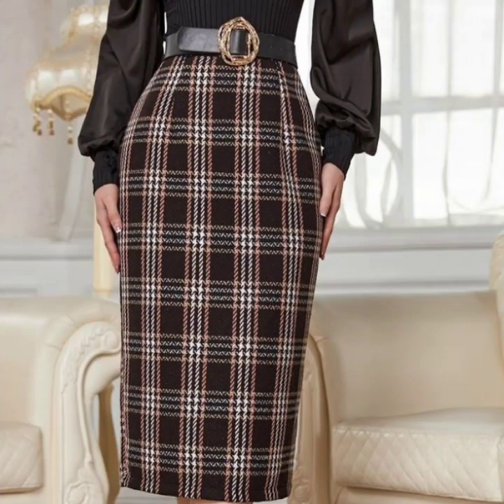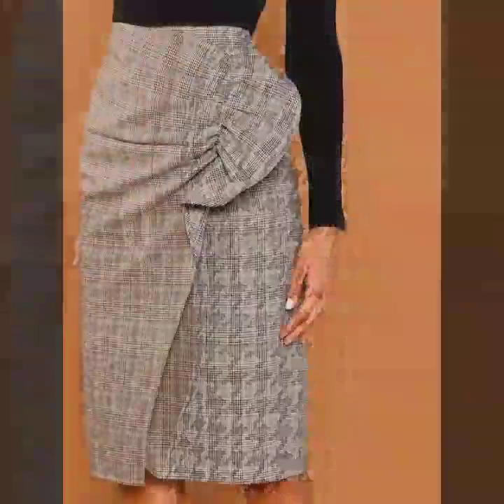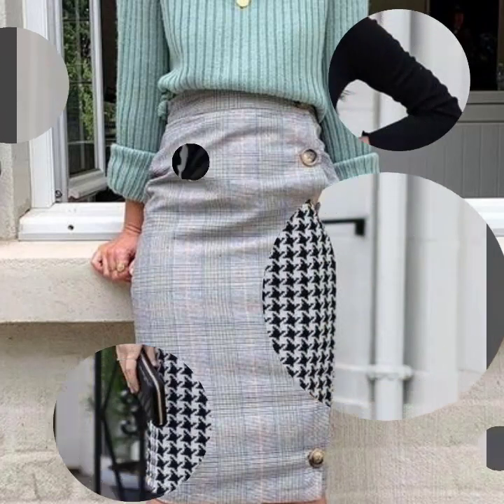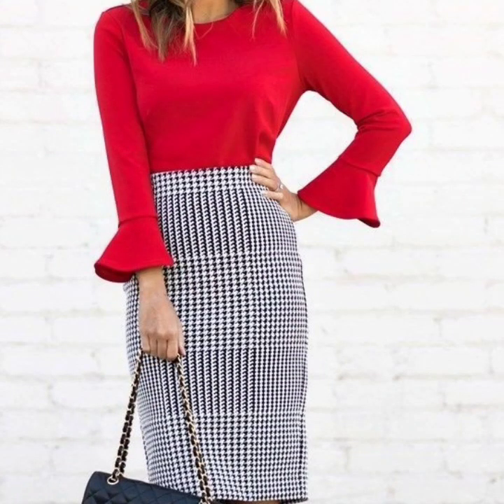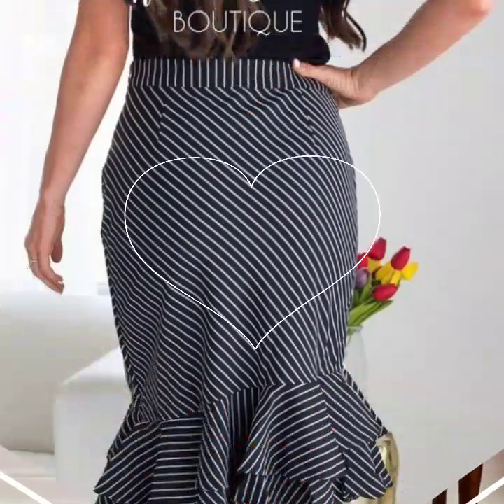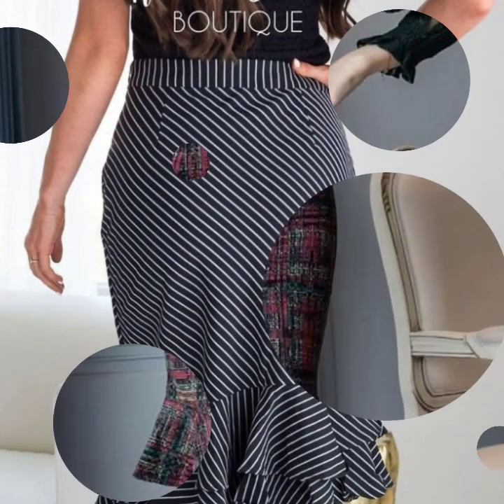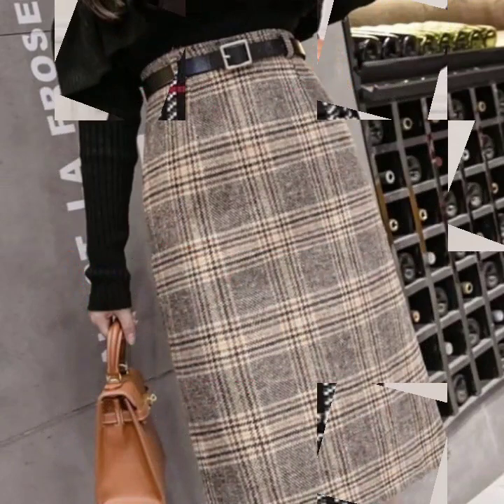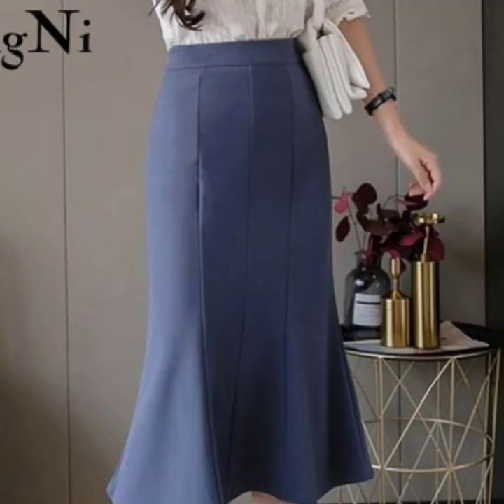fabulous designer branded pencil midi skirts designs 2k22 - Eye-catching office wesr skirts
Pencil skirts designs ideas for women 2022
Lace skirts designs ideas for women 2022
Straight skirts designs ideas